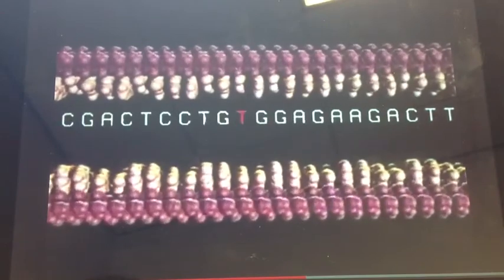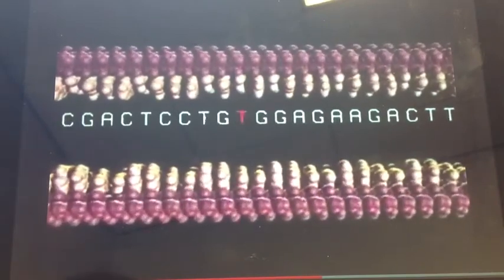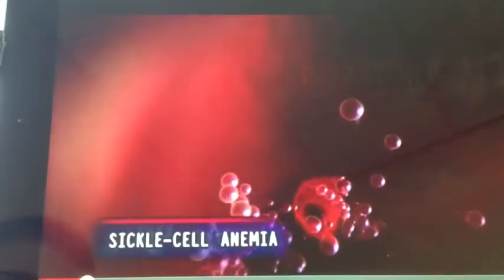Sickle Cell Anemia newscast